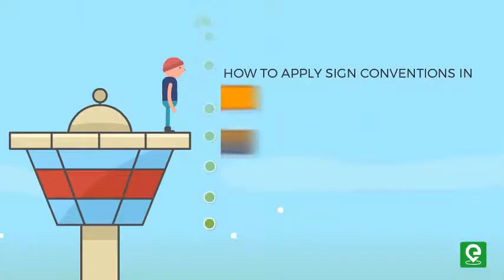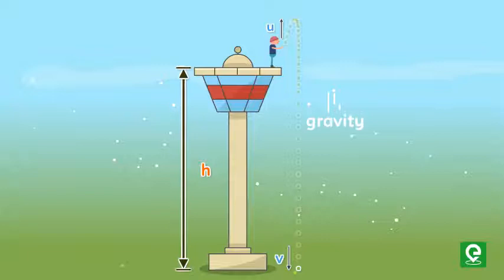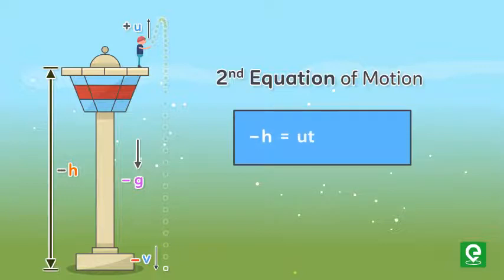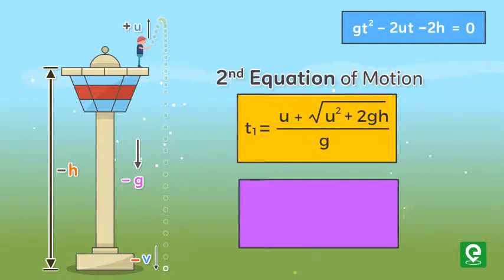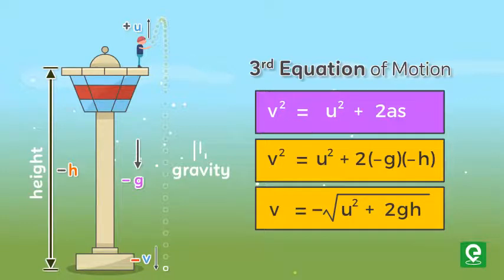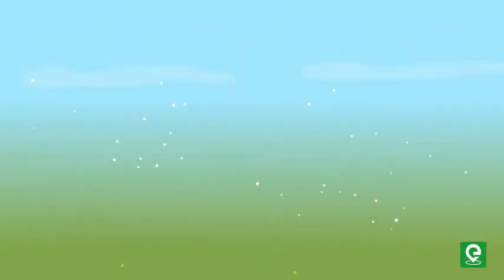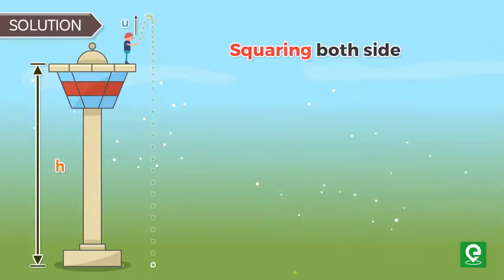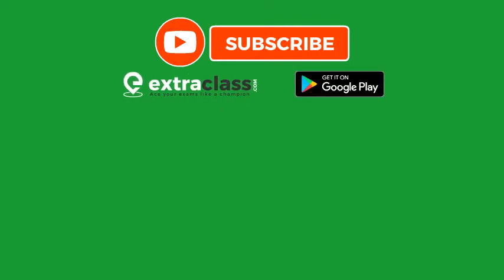Sign Convention in free fall motion of bodies | Extraclass.com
How to clear all doubts of motion under gravity questions?  Assign signs to free body diagram of kinematics vertical projectile motion to find easy solution for physics.

Happy Learning!!